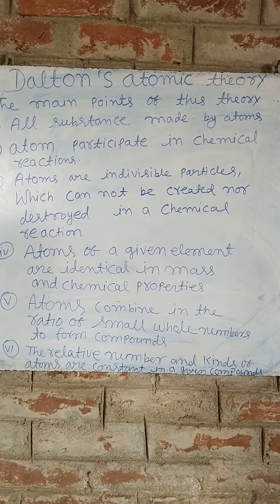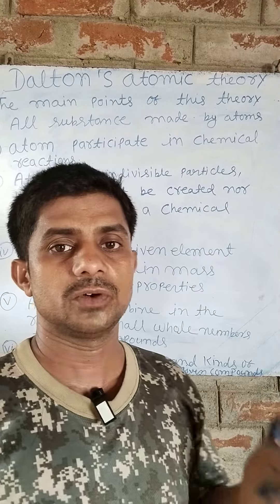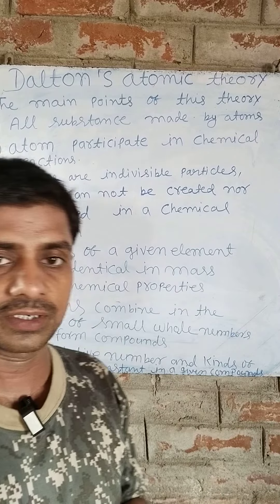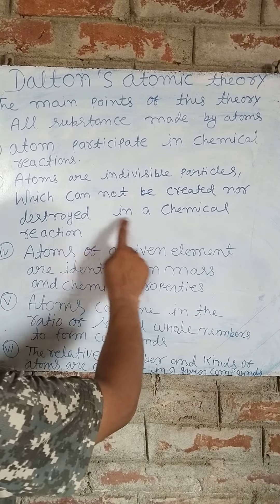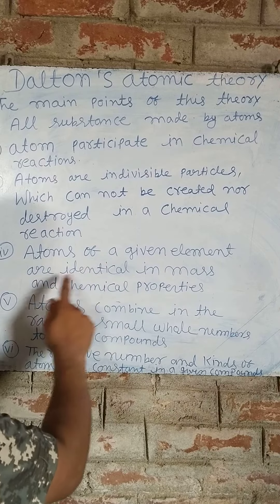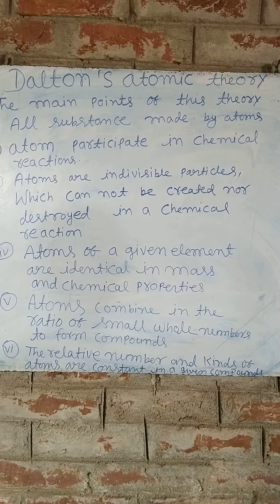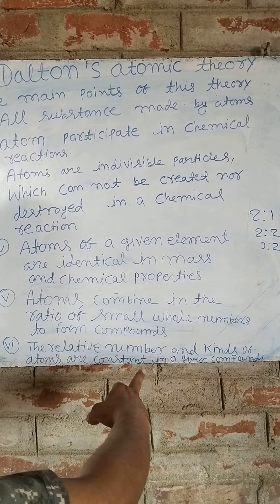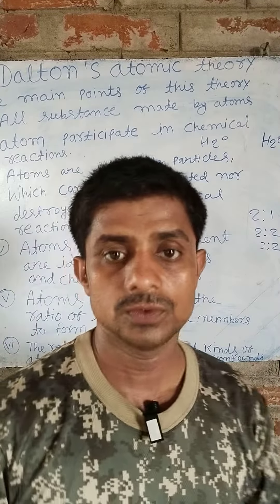Dalton 's atomic theory